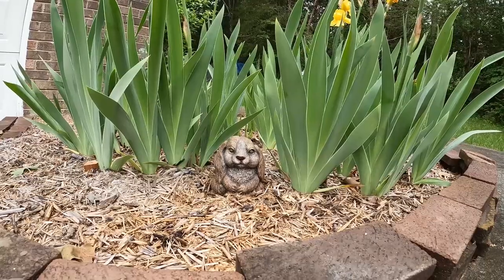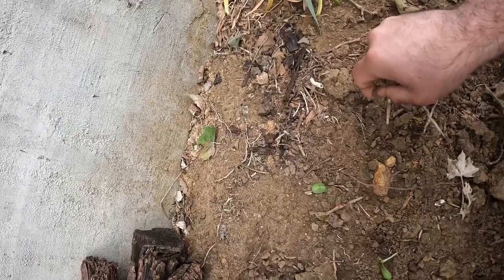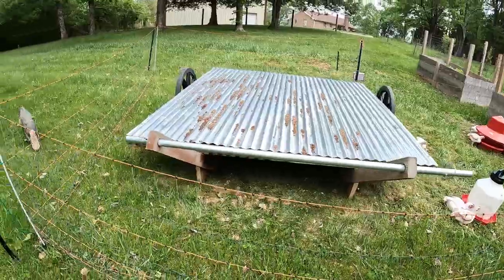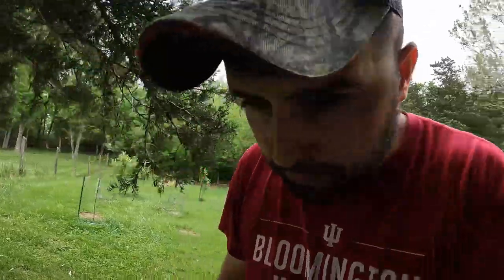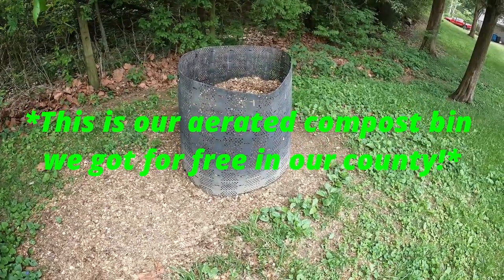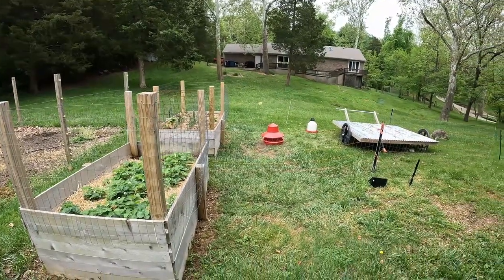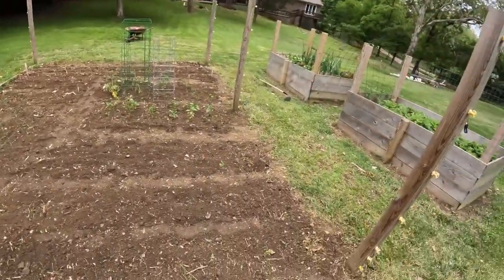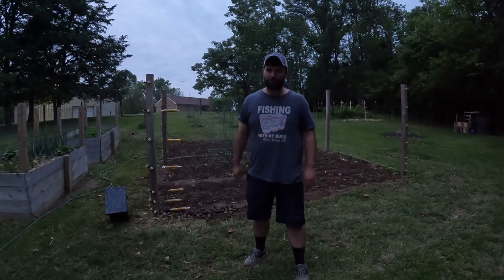How We Grow 15% of Our Diet On Just 1 Acre | 2023 Homestead Update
We hope you enjoy this long-form VLOG of our latest homestead updates. This is a new format for us, so please let us know what you did/didn't like, your feedback is greatly appreciated!

Additionally, if you found any of these ideas helpful, or have any ideas for us (especially on how to deal with pests naturally) we would love to hear about it in the comments below.

CHAPTERS
00:00 - Intro
00:30 - Front Yard Update (Pollinator Zone & Egg Chickens)
13:30 - Back Yard Update (Gardens & Meat Chickens)
31:37 - Back Yard Update (Compost System & Raised Beds)
42:41 - Planting Our 2023 Garden
58:30 - Moving the Chicken Flocks/Outro

Shout out to Jung Seed Co. Their live plants are always lively, and their seeds germinate dang near 100% of the time. Oh, and they toss in free seeds all the time, so that is also awesome!

Shout out to Murray McMurray Hatchery Inc. Night and day difference between them and other hatcheries we have used... chicks arrive on time, alive, and there is usually an extra bird or two packed to offset any early losses in mail or brooder.

Our fence controllers and electric nets are Premiere1 Not the cheapest around, but the best quality we have found thus far.